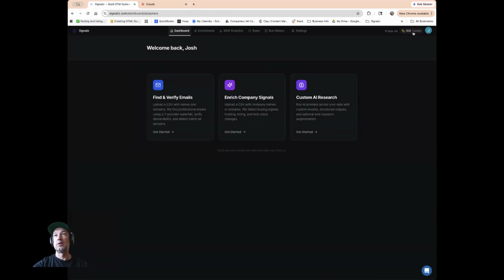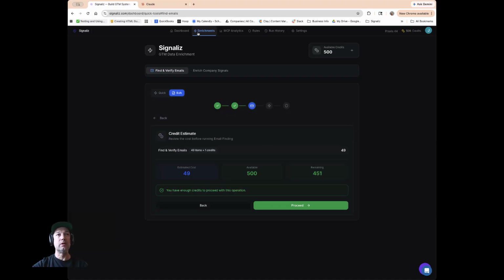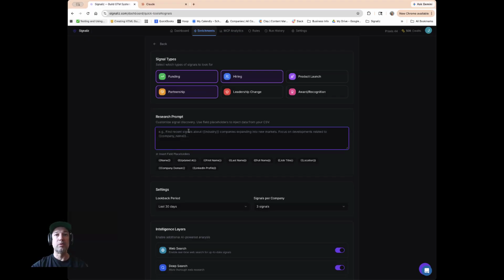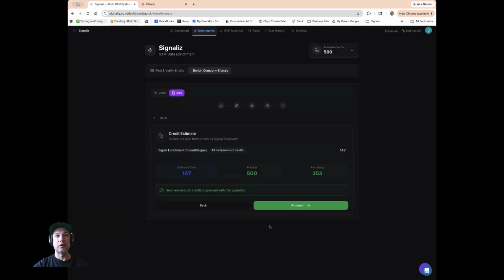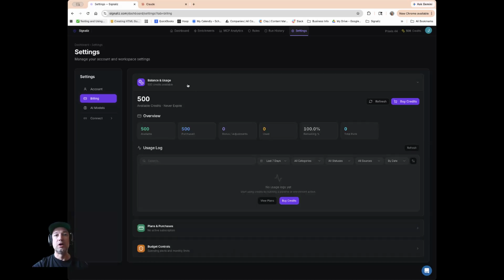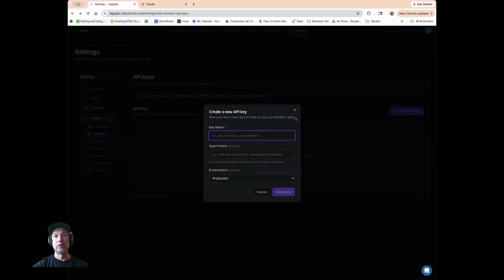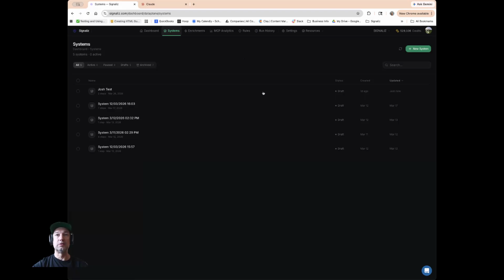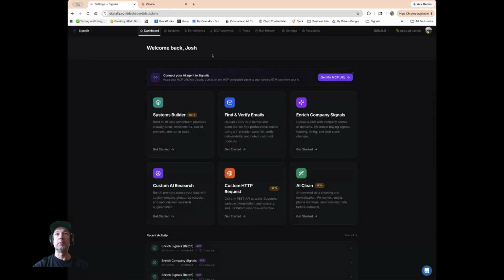Getting Started with Signaliz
Getting started with Signaliz is easier than ever Here we highlight how to use the platform, get an account for free, get an API key. Everything you need to get rolling.